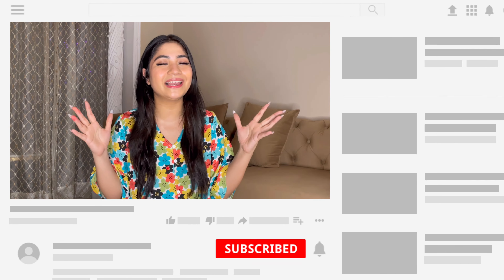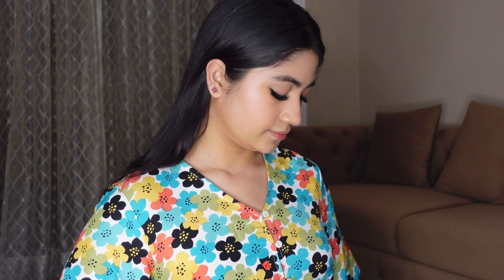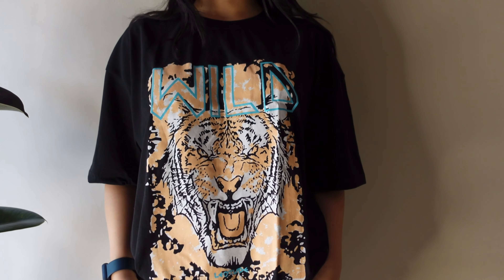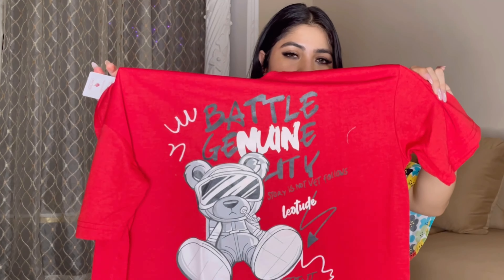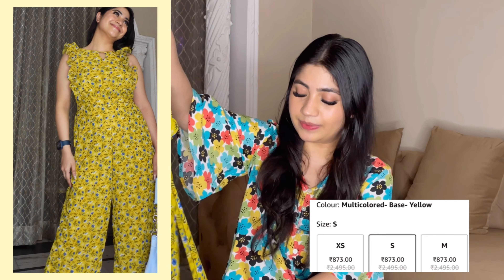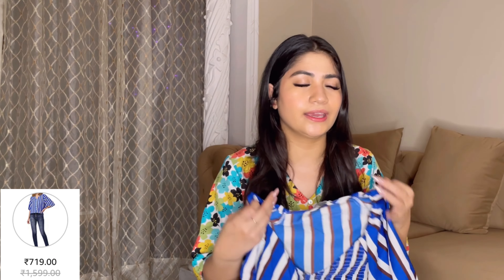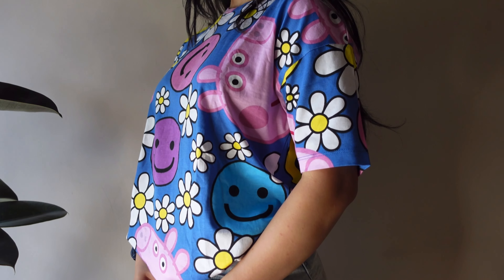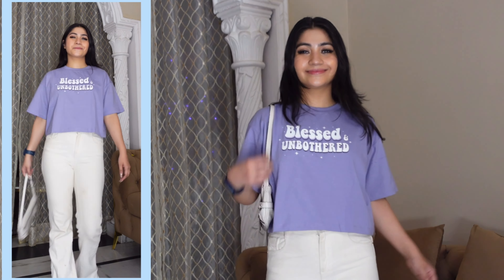HUGE Amazon Try On Haul *3 For Rs799* | Trendy & Cute Tops, T-shirts & More | Renigraphy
Store link🔗🌸

Products🌸🔗
1) LEOTUDE Women Cottonblend Half Sleeve Oversized Combo T-Shirts (Pack of 3)

4) The Souled Store Women Solid Blessed & Unbothered Lavender Oversized Cropped T-Shirts Printed T-Shirt

5) Miss Chase Women's Multicolored- Base- Yellow Round neck Sleeveless Floral Wide Leg Regular Jumpsuit

6) Deal of the day: SIGHTBOMB Color Block Two Tone WRAP Around Stitched Cardigan Full Sleeves Ribbed Tops for Women

7) ONLY Women T-Shirt